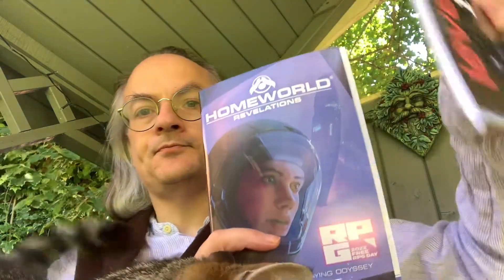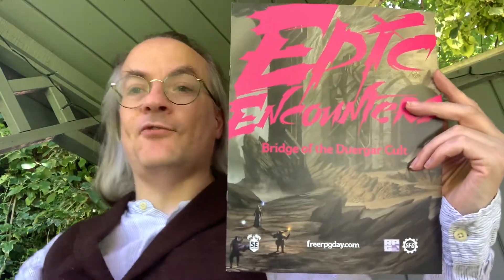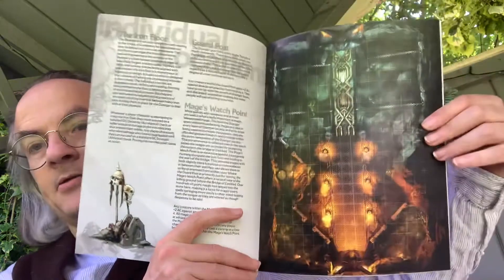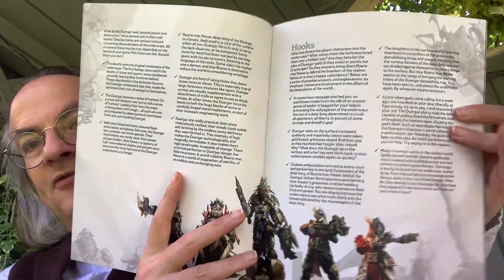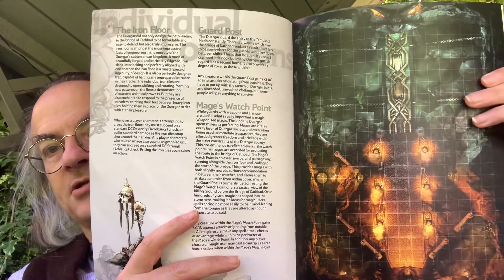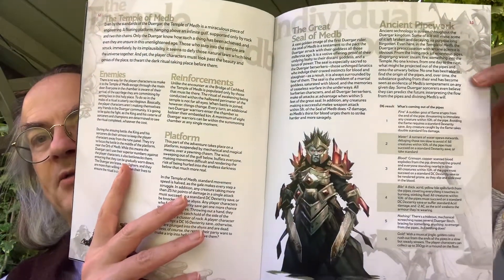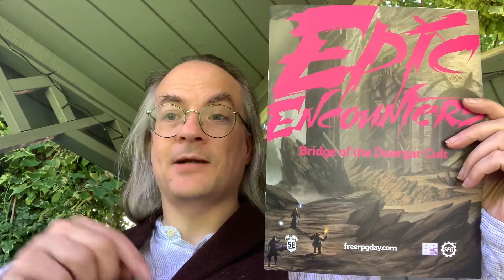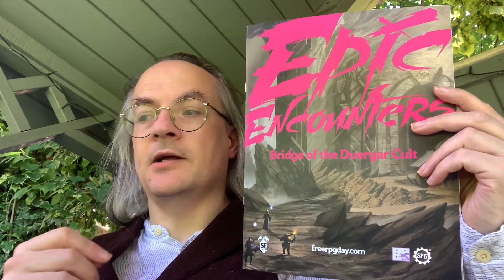[Free RPG Day] Bridge of the Duergar Cult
An unboxing of Epic Encounters: Bridge of the Duergar Cult, an adventure and encounter for Dungeons & Dragons, Fifth Edition published by Steamforged Games for Free RPG Day 2022.

Full Review Here: Coming Soon

Available Here: Coming Soon